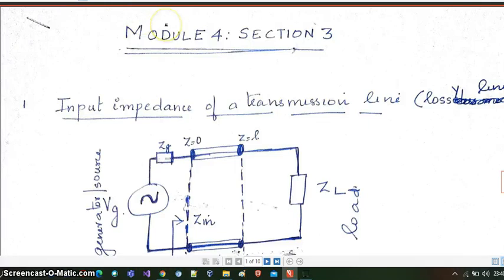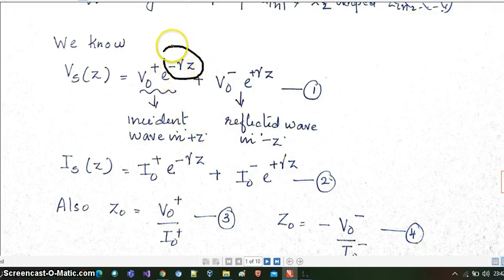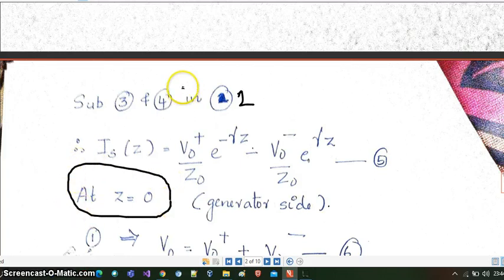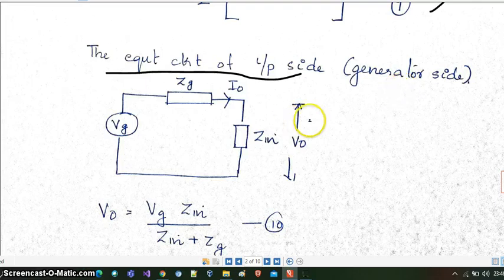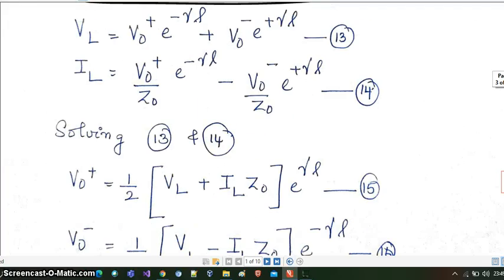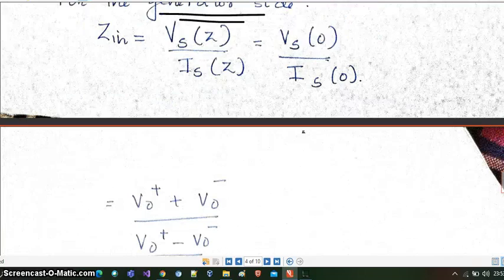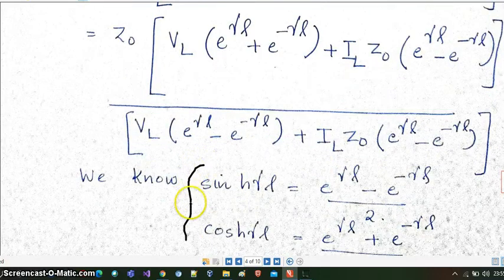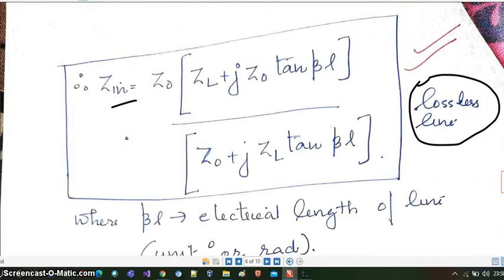input impedance of tr line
Electromagnetice-KTU